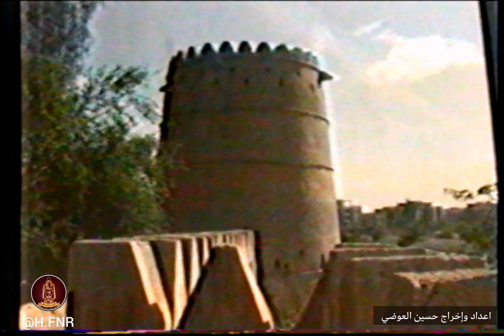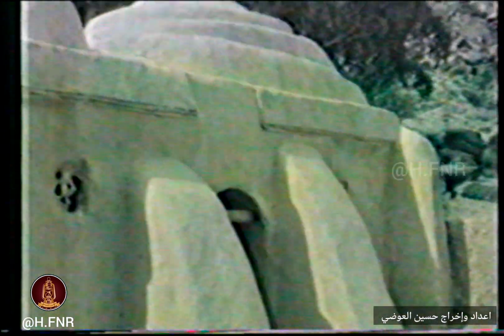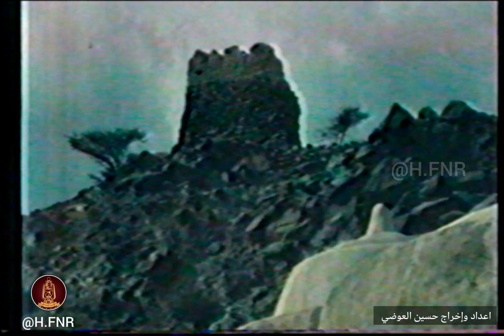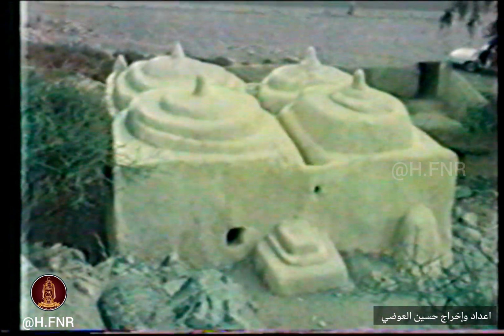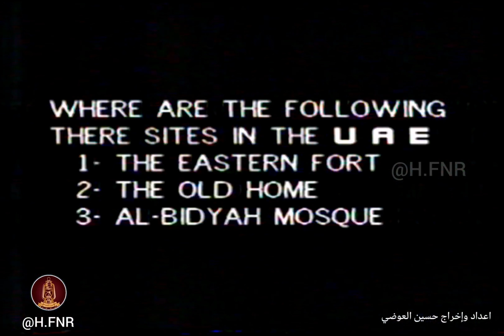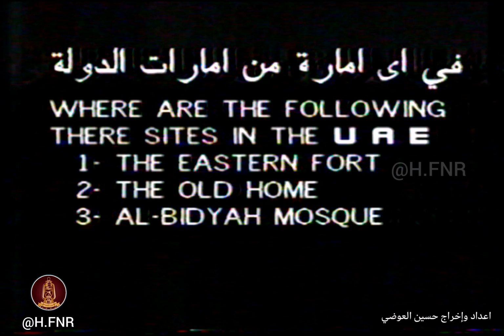برنامج المسابقات ملف الحقائق.. تلفزيون ابوظبي.. اخراج حسين العوضي 📽️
من أعمالي التلفزيونية على شاشة تلفزيون أبوظبي.. البرنامج الثاني.. فترة التسعينات
اول برنامج مسابقات منوع لشهر رمضان وفي 30 حلقه تتناول اهم ألاحداث المحليه والعربيه والعالميه واحداث تاريخيه تقدم بشكل مختصر باللغه الانجليزيه وتطرح الاسئله باللغتين لمشاركة الجميع
البرنامج من اعداد واخراج :
حسين العوضي
متابعة وتقديم :
كارلوتا ابراهيم
إنتاج : تلفزيون أبوظبي

Telgram HFNRR
YouTube Hussain Alawadhi